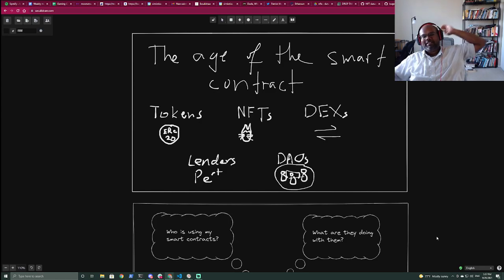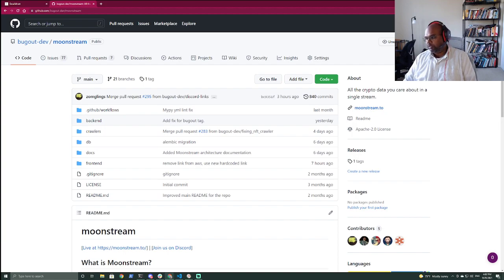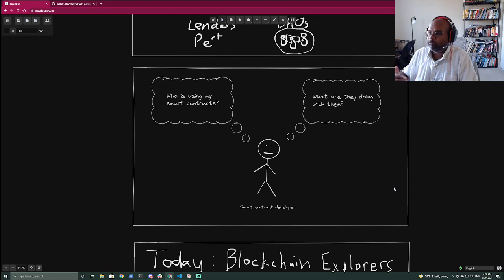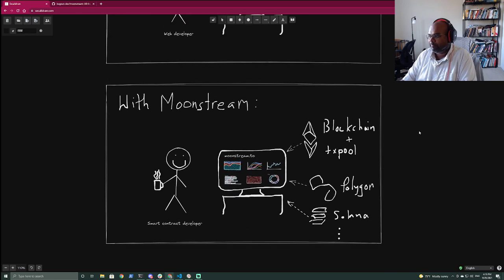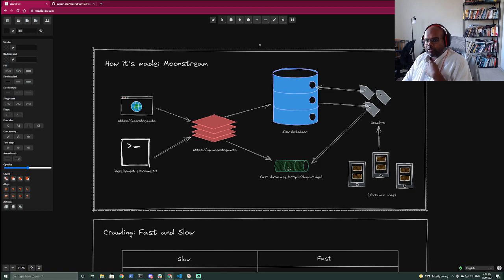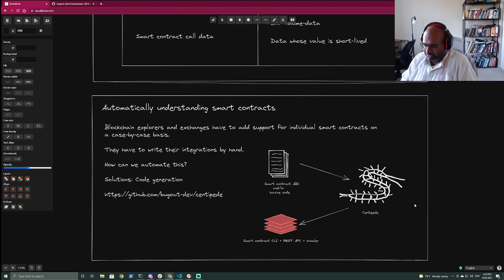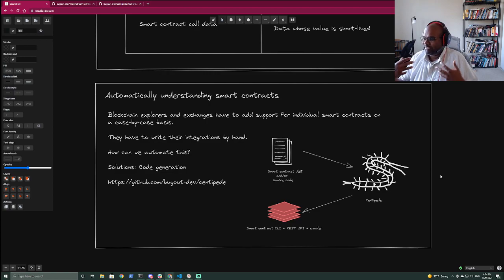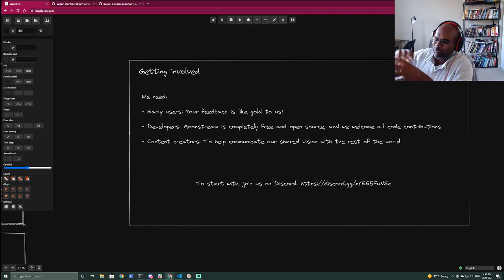Moonstream - open source blockchain analysis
Introducing Moonstream, an open source blockchain analytics platform -- Watch live